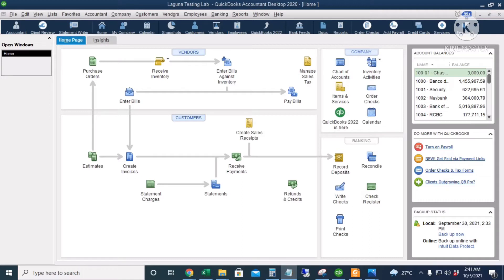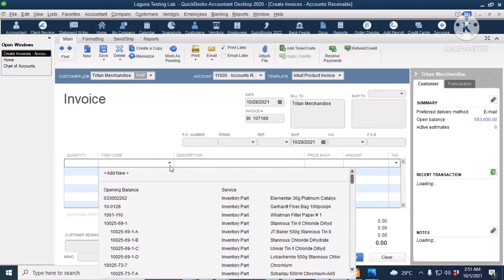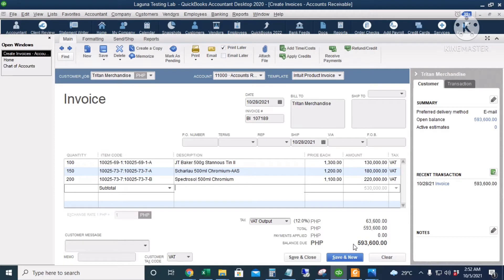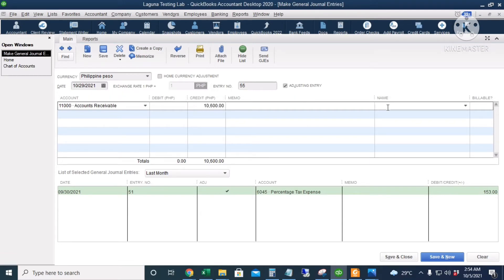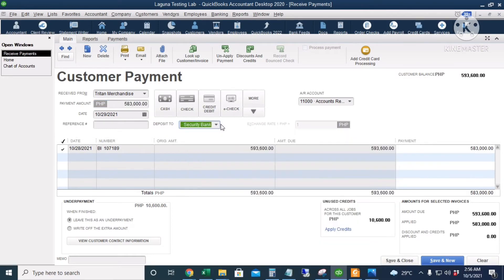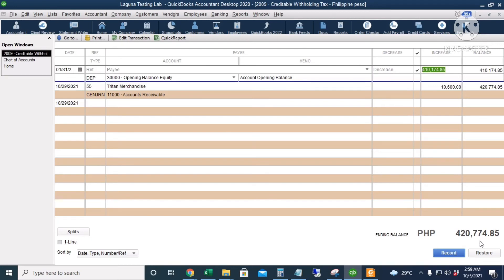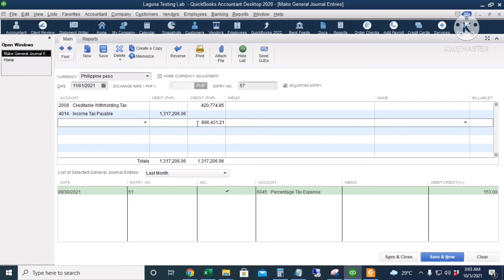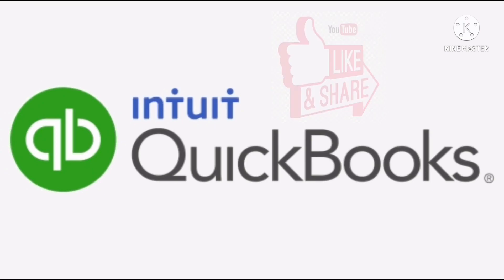QB Desktop: Creditable Withholding Tax (Philippines)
- Creditable withholding tax account in the chart of accounts
- Creating an invoice subject to CWT
- Creating a journal entry to deduct the CWT from the Accounts Receivable account
- Receiving the payment fromt the customer then applying the CWT
- Creating a journal entry to offset CWT against the income tax payable then paying the Bureau of Internal Revenue